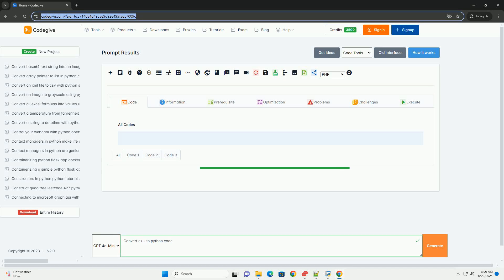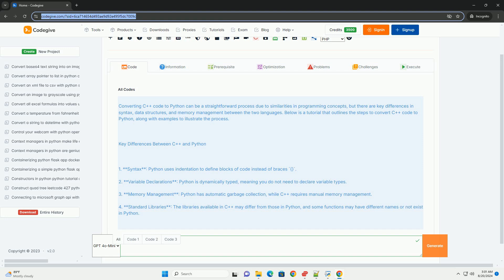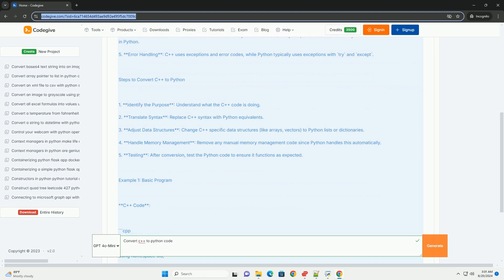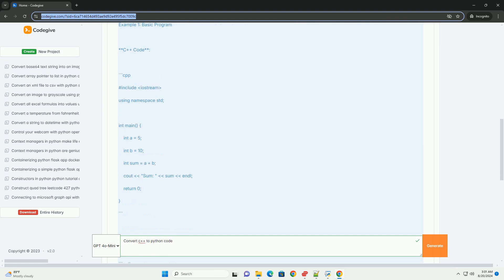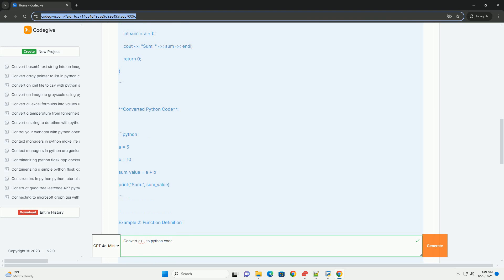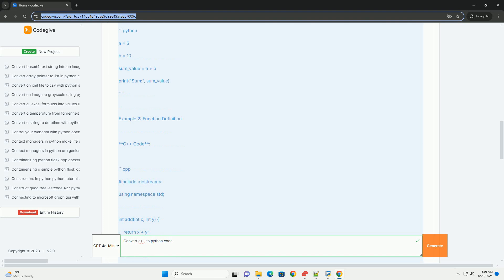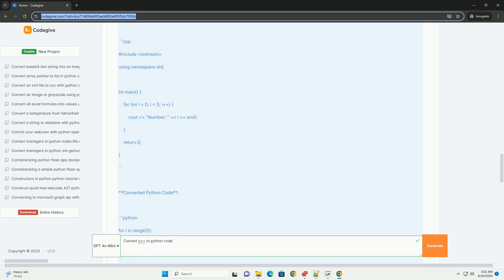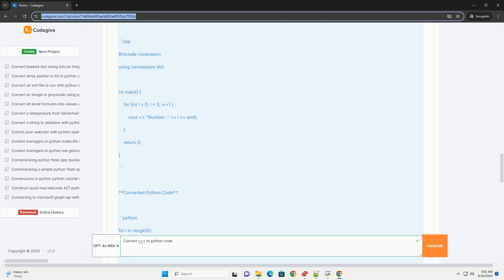Convert c++ to python code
converting c++ code to python can be a straightforward process due to similarities in programming concepts, but there are key differences in syntax, data structures, and memory management between the two languages. below is a tutorial that outlines the steps to convert c++ code to python, along with examples to illustrate the process.

### key differences between c++ and python

1. **syntax**: python uses indentation to define blocks of code instead of braces `{}`.
2. **variable declarations**: python is dynamically typed, meaning you do not need to declare variable types.
3. **memory management**: python has automatic garbage collection, while c++ requires manual memory management.
4. **standard libraries**: the libraries available in c++ may differ from those in python, and some functions may have different names or not exist in python.
5. **error handling**: c++ uses exceptions and error codes, while python typically uses exceptions with `try` and `except`.

### steps to convert c++ to python

1. **identify the purpose**: understand what the c++ code is doing.
2. **translate syntax**: replace c++ syntax with python equivalents.
3. **adjust data structures**: change c++ specific data structures (like arrays, vectors) to python lists or dictionaries.
4. **handle memory management**: remove any manual memory management code since python handles this automatically.
5. **testing**: after conversion, test the python code to ensure it functions as expected.

### example 1: basic program

**c++ code**:

**converted python code**:

### example 2: function definition

**c++ code**:

**converted python code**:

### example 3: using loops

**c++ code**:

**converted python code**:

### example 4: class definition

**c++ code**:

**converted python code**:

### conclusion

when converting c++ code to python, it's essential to understand both languages' paradigms. while the fundamental logic remains the same, the syntax and data handling differ significantly. t ...

python coder

python coder
python code runner
python code
python convert string to number